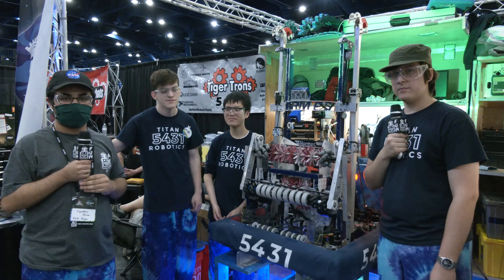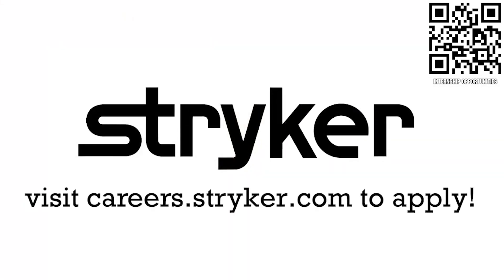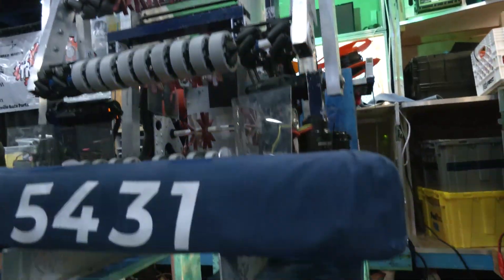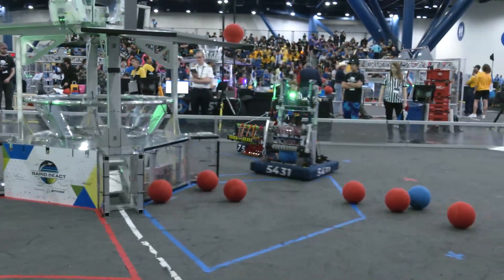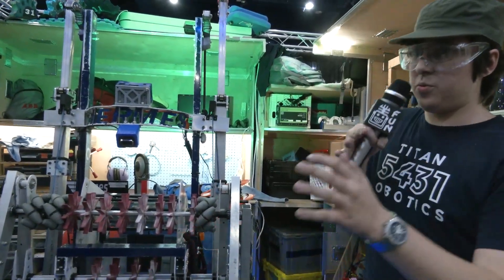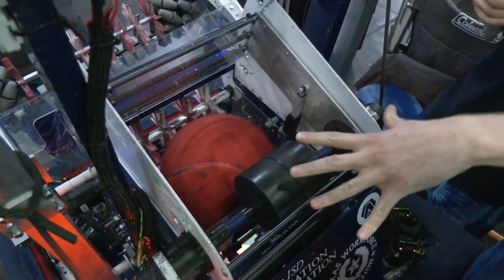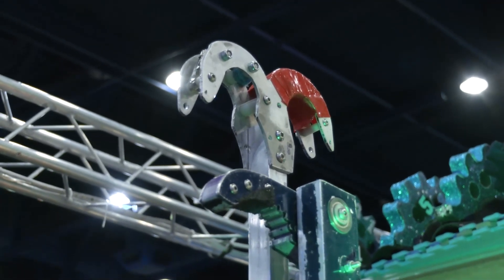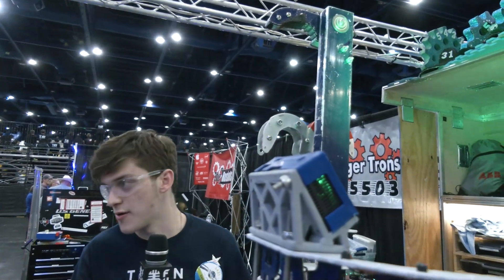Behind the Bumpers 5431 Titan Robotics Robot Rapid React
Get Behind the Bumpers with 5431 Titan Robotics who were alliance captains on Texas DCMP. 5431 has a  robust machine with a nice intake and consistent climber and shooter for their Rapid React robot.